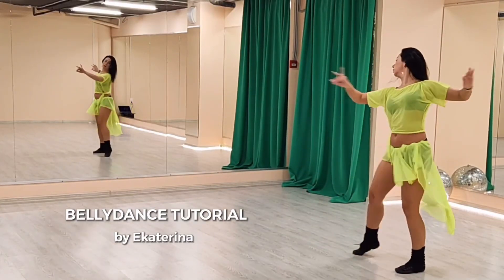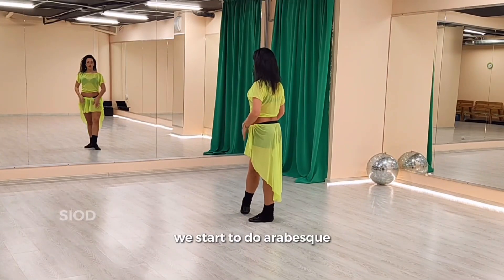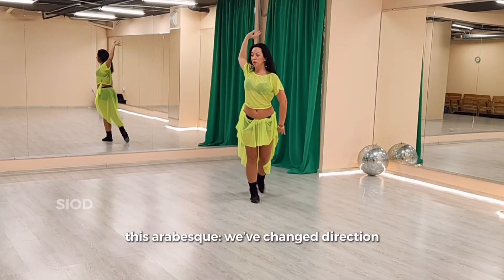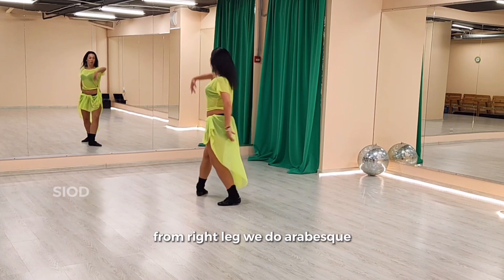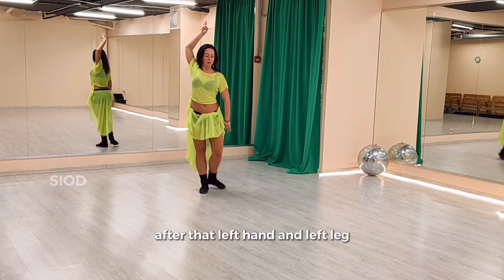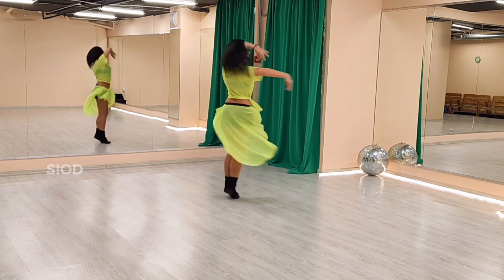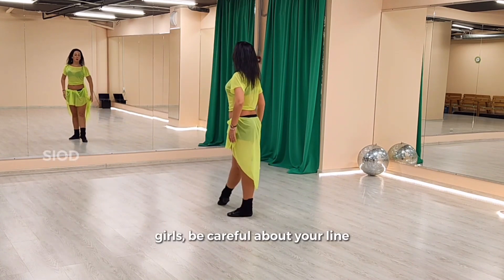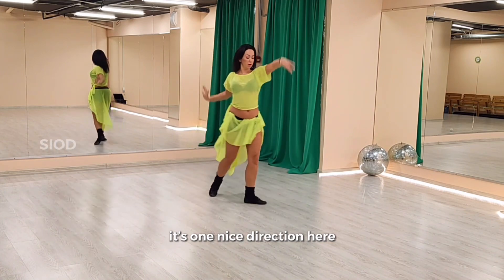BELLYDANCE TUTORIAL: Ekaterina Solpanova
ONLINE BELLYDANCE CLASS
★ Style: Pop song
☆ Name: Shedni Oghmorni
★ Teacher: Ekaterina Solpanova
☆ Level: All levels
★ For: Teaching, performance, and competition
☆ Course length: About 2 hours and 37 minutes
★ Language: English

SIOD ONLINE BELLYDANCE ACADEMY
200+ online classes
100+ bellydance teachers
1000+ online students